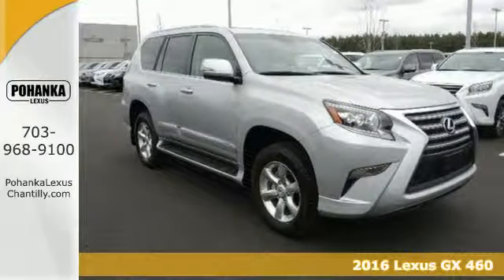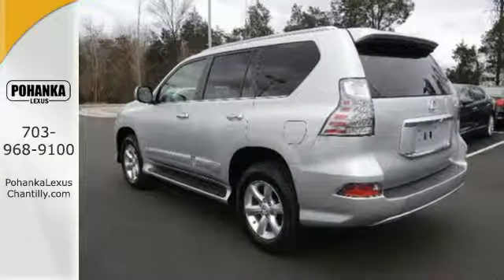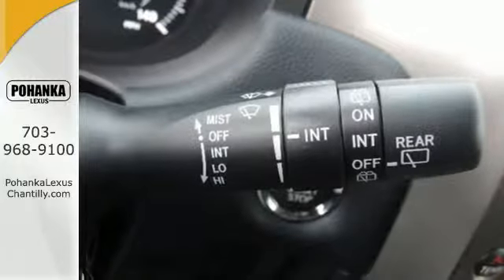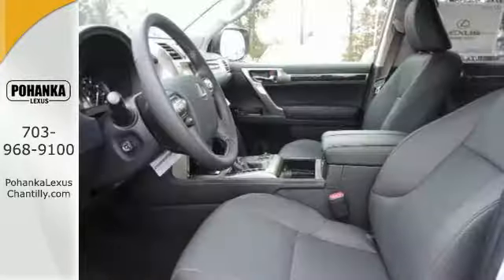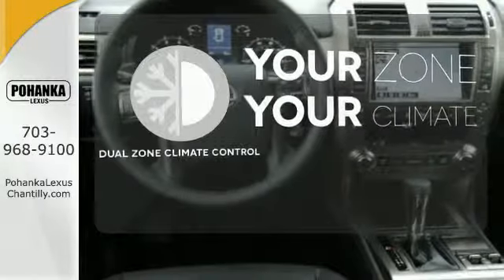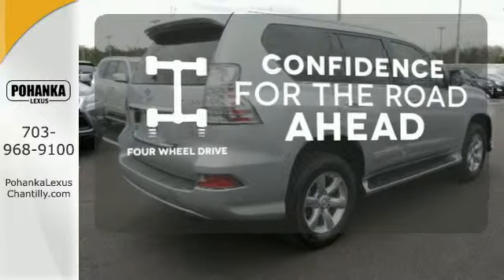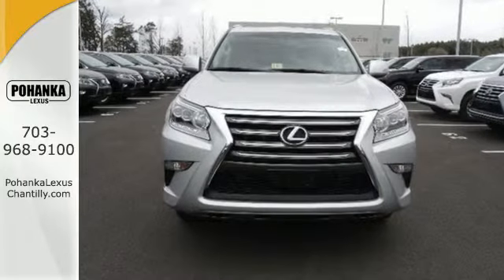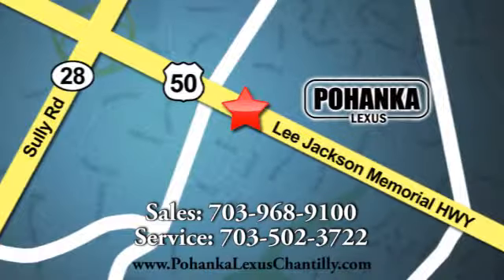New 2016 Lexus GX 460 Chantilly VA Washington-DC, MD GXG526738 - SOLD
Year: 2016
Make: Lexus
Model: GX 460
Trim: 4WD 4dr
Engine: 4.6 L 8 Cyl. Cyl.
Color: Silver Lining Metallic
Interior: Black
Stock #: GXG526738
VIN: JTJBM7FX6G5126738

Address:
13909 Lee Jackson Memorial Hwy